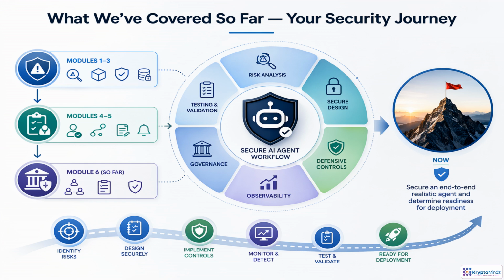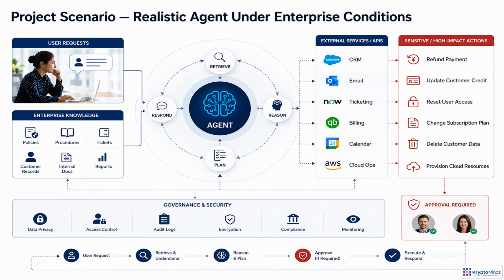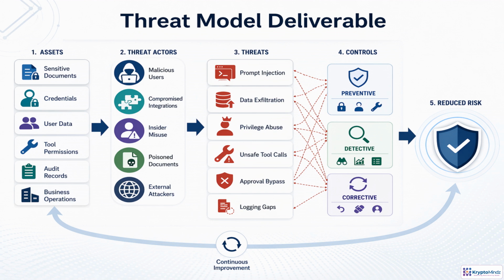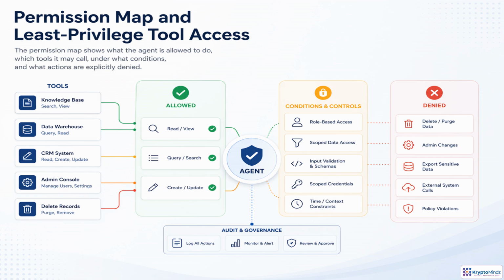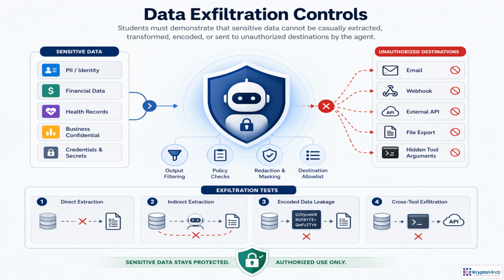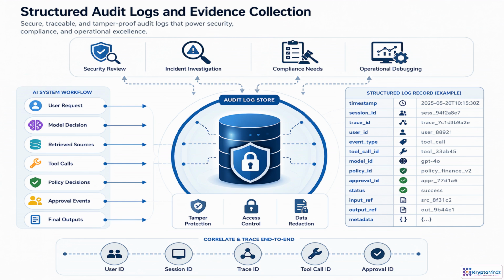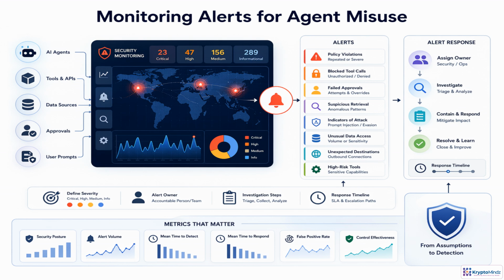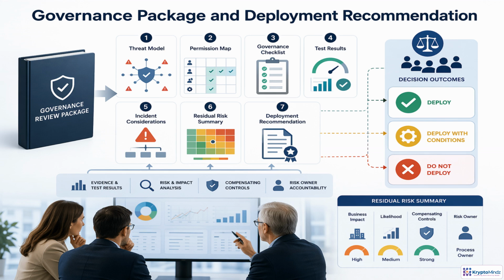Secure AI Agent Workflows: Final Enterprise Deployment Project | Module 6.4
Can an AI agent safely move from a lab prototype to enterprise deployment? This final project brings together the controls required to assess a realistic AI agent workflow, including retrieval, tool calls, approvals, monitoring, audit evidence, and residual risk decisions.

Learn how to prove whether an AI agent is ready to deploy, restrict, or delay using verifiable governance evidence rather than assumptions. This capstone covers secure AI agent deployment, AI governance, enterprise AI risk management, prompt injection defense, data leakage prevention, tool-call security, human approval gates, monitoring, auditability, and secure-by-design implementation.

What you will learn:
- How to map an end-to-end AI agent workflow across interfaces, models, retrieval layers, tools, APIs, data stores, and approval services
- How to identify trust boundaries, sensitive data paths, and high-impact actions
- How to connect threats to controls such as least privilege, validation, logging, encryption, output filtering, and human approval gates
- How to test defenses against prompt injection, data leakage, privilege abuse, unsafe tool calls, and approval bypass
- How to document governance evidence using logs, test results, monitoring rules, review artifacts, and residual risk assessments
- How to make an enterprise-ready recommendation: deploy, delay, or restrict use

Course progression: This capstone comes after learning AI agent risk identification, access control, prompt injection defenses, monitoring, auditability, governance, and testing. Expect this final project to take approximately 60–90 minutes depending on your workflow complexity and documentation depth.